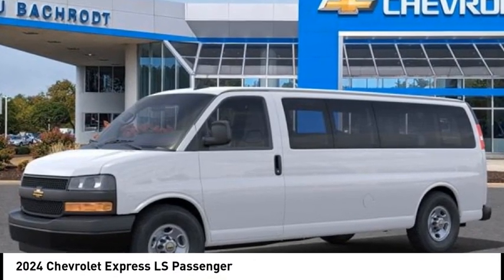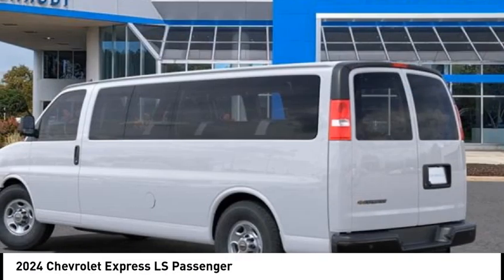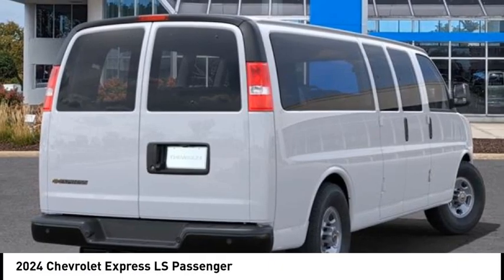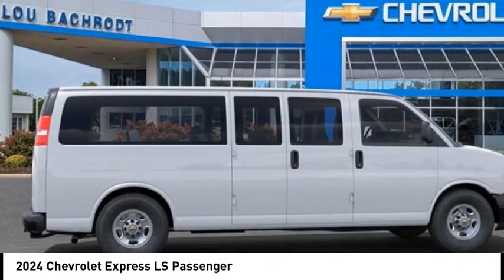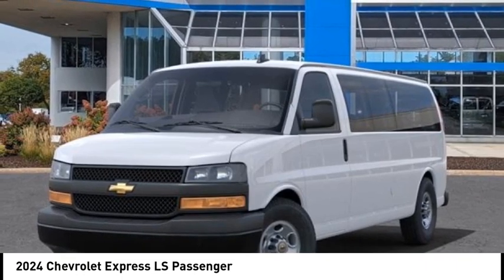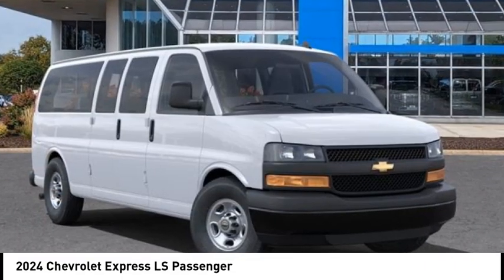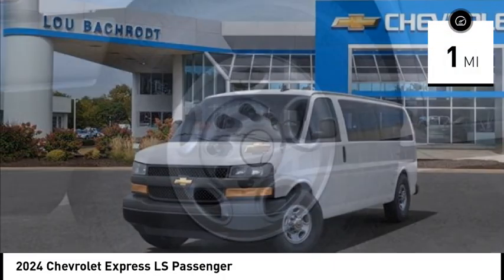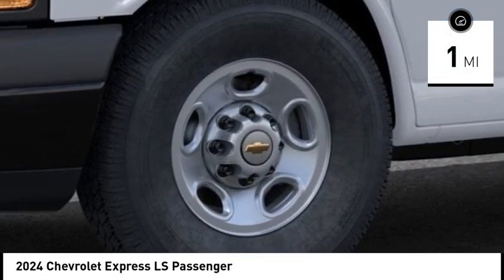2024 Chevrolet Express 14303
2024 Chevrolet Express LS Passenger

Recent Arrival! Factory MSRP: $52,360 Summit White 2024 Chevrolet Express 3500 LS Passenger RWD 6.6L V8 Extended Passenger Van LS Passenger SHOP FROM HOME, FREE DELIVERY ANYWHERE WITHIN 250 MILES!, EASY FINANCING, FULLY SERVICED.  Lou Bachrodt Auto Mall is your locally-owned Chevy, Buick, GMC, BMW, and VW dealer. Family-owned in Rockford, Illinois since 1953. Providing certified service, manufacturer parts & accessories, and a five star buying experience that centers on our commitment to the customer. Find just the right car, truck, or SUV and exceptional value like the 1000s of clients before you. Still servicing communities near and far not only in Rockford, but Loves Park, Machesney Park, Belvidere, Beloit, Rochelle, Harvard, Freeport, Sycamore, Cherry Valley and Chicago.